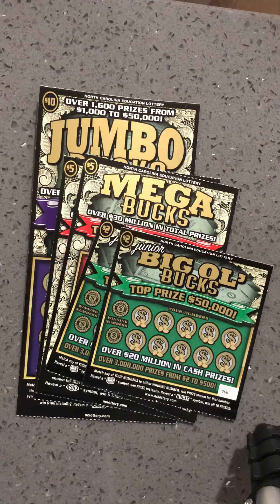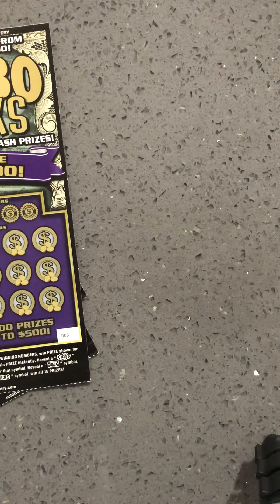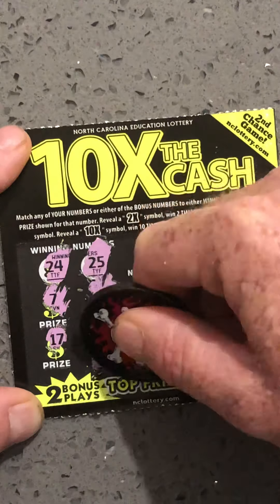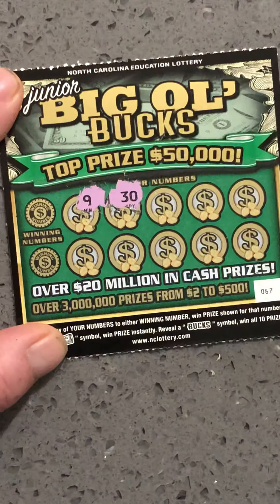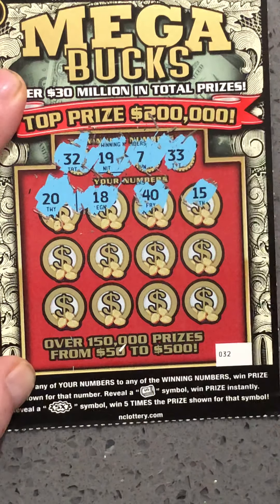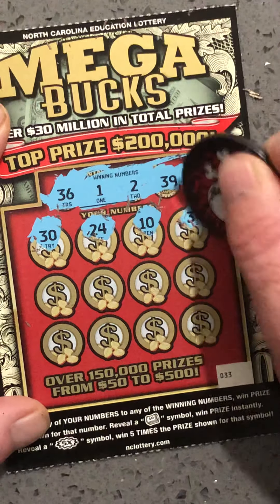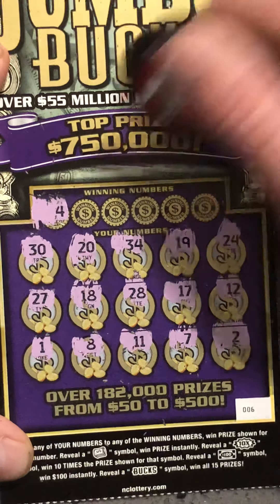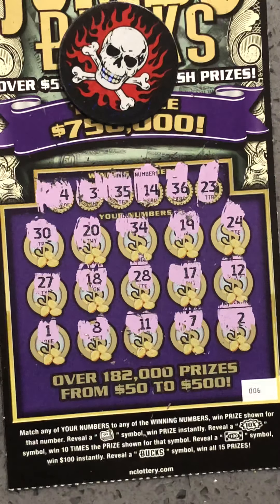10X the Cash & The BUCKS Family Tree